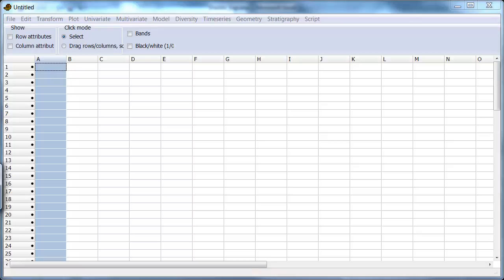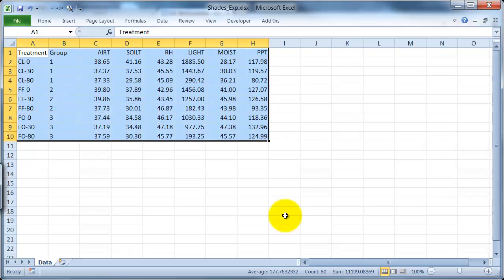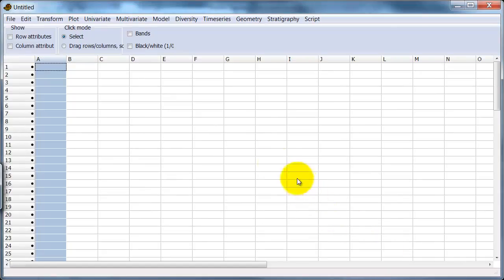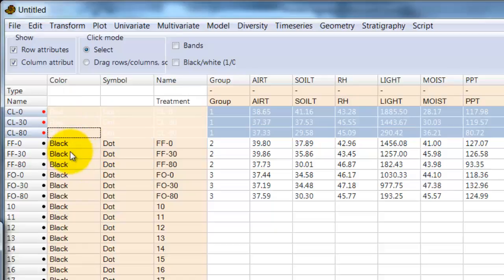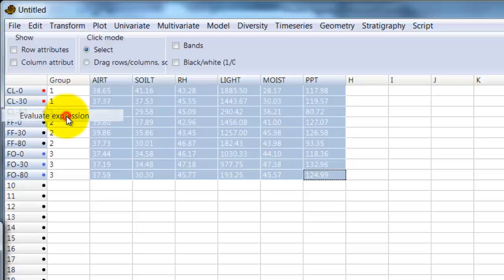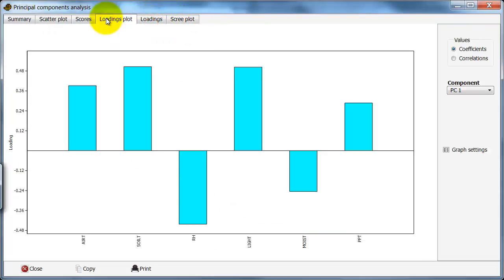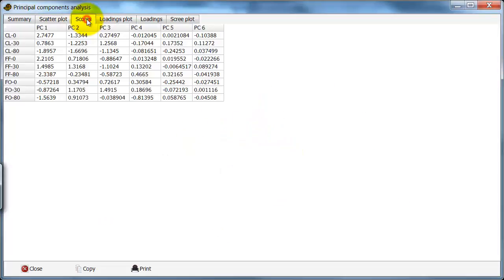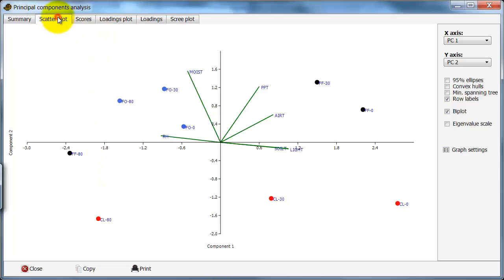Introducing PAST v3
PAST v3 has recently been released. In this short video I look at some of the changes and how to get started. UPDATE: There seem to be bugs in PAST v3 that are annoying or even prevent some things being done. If you find problems, perhaps notify the authors and stick with PAST v2. The authors of PAST do it for free, so please be grateful and do not hassle them!